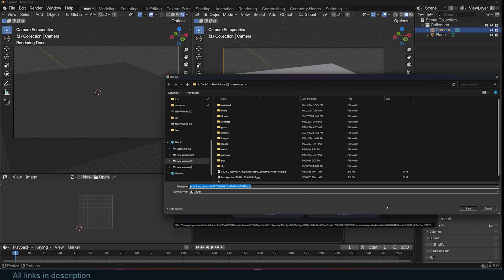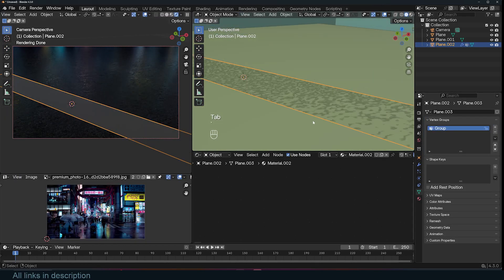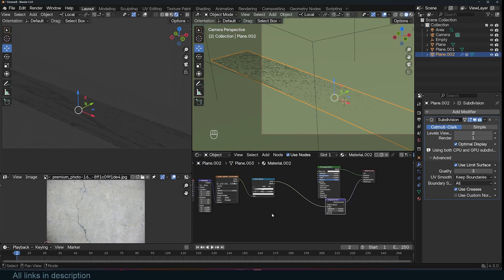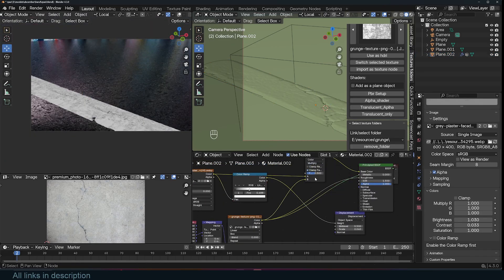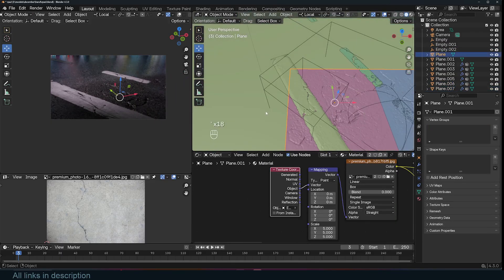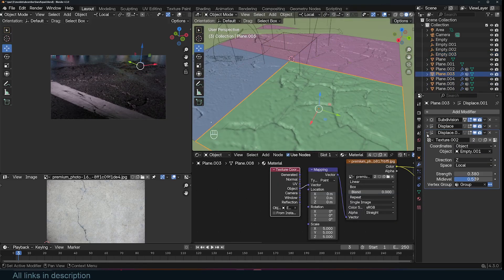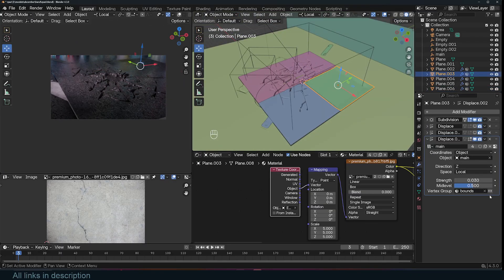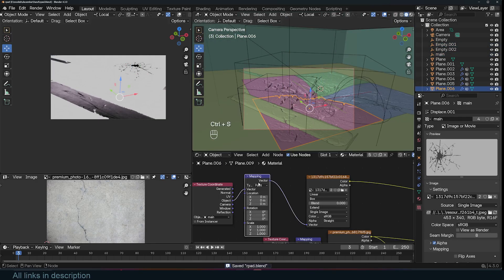How to focus on detail when making render in blender